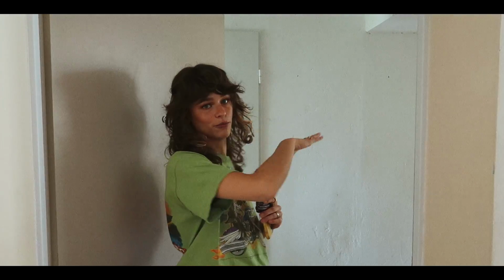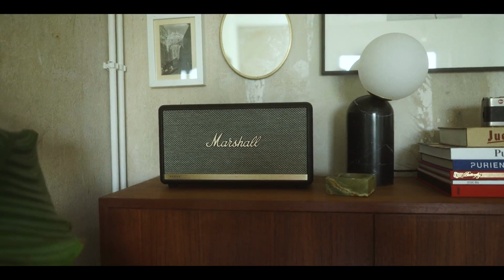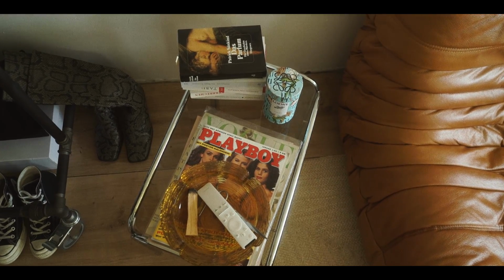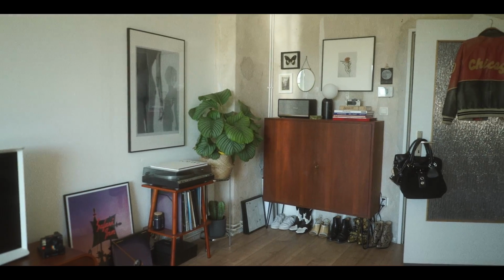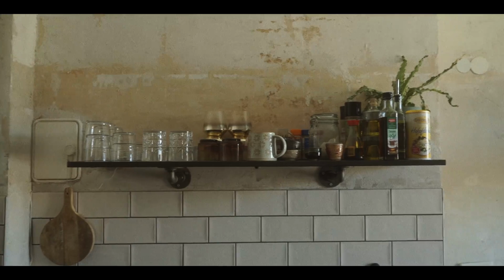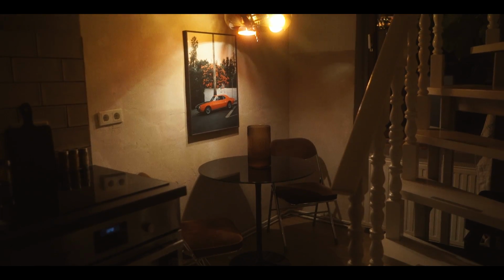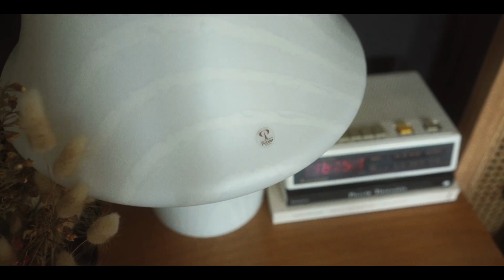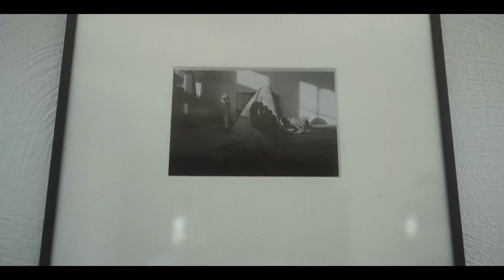APARTMENT TOUR (updated) | VANELLIMELLI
/ welcome to this little tour of my 2 bedroom apartment in Berlin/Germany. Please excuse any english vocabulary and grammar mistakes, trying my best :) If you like, leave a like  ♡

/chapters
0:00 Intro
1:50 Entry Way / Bathroom
2:55 Living Room
7:26 Kitchen
10:34 Bedroom
13:30 Outro

⁄ on me
thrifted Harley Davidson Shirt

/ things in the apartment

/ LIVING ROOM

FURNITURE

Record Player Stand ( won’t recommend to buy, really bad quality )

ART

FRAMES
Nielsen Alpha Echtholzfunier Grau
Ikea Lomviken / Hovsta
Desenio Metal Frame

Photobooks

JÜRGEN TELLER  - „GO-SEES“
PURIENNE - „HOLIDAY“ & „PURIENNE“

DECORATION

Record Player - Fisher MT-6320

/ KITCHEN

Vases - H&M (old)
70s Ufo Lamp - eBay

/ BEDROOM

70s Peill & Putzler Mushroom Lamp
Vintage Dresser

* also feel the need to clarify, that I do not own this apartment - renting it :)

➸ EQUIPMENT

+ old Leica lens

+ and old camcorder I bought on eBay

+ Canon 814 Auto ZOOM 8mm

- This Video is not sponsored, does not include paid promotions, all opinions are my own.
( // I cut my videos with premiere pro cc )